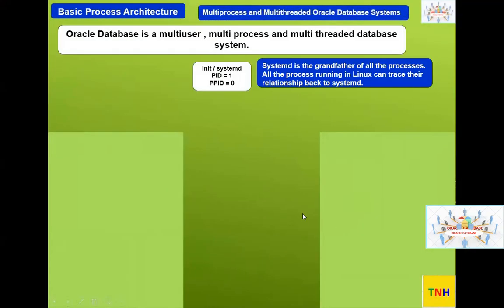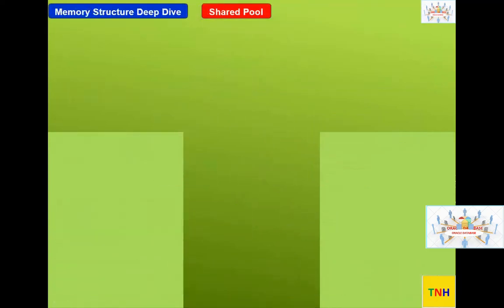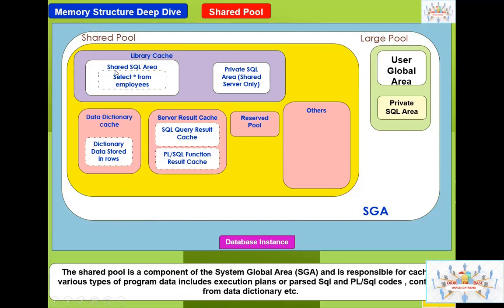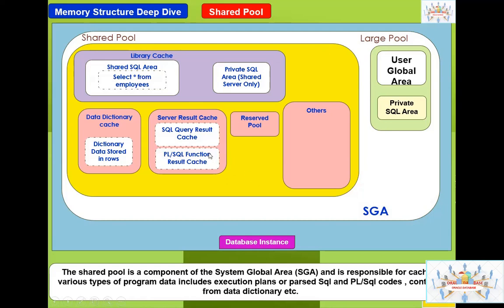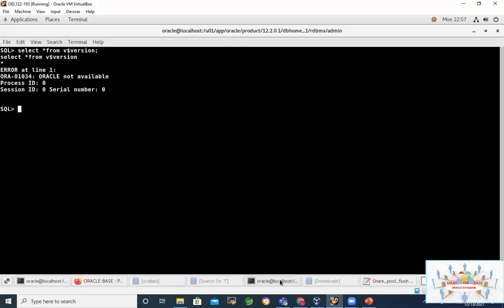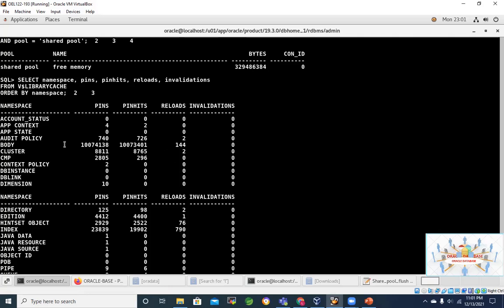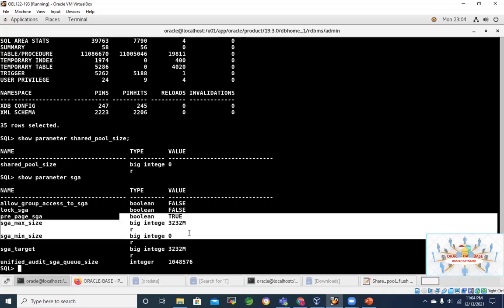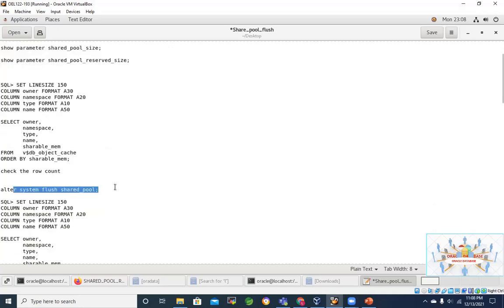Oracle Non Multitenancy Database Architecture - Lesson -14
Deep diving the SGA components has been started with this session. Here it will focus on Shared pool.  components with in the shared pool will be discussed in details with hands-on.